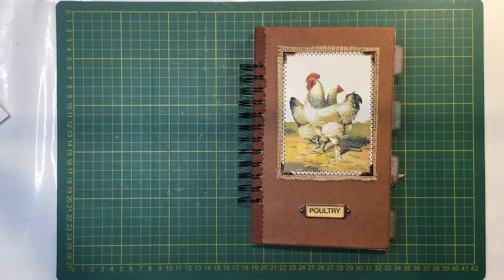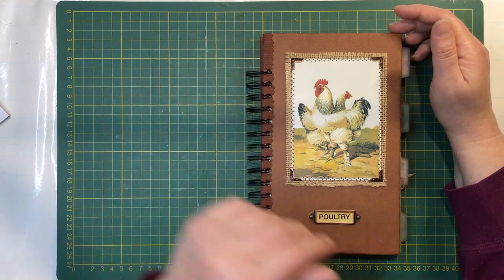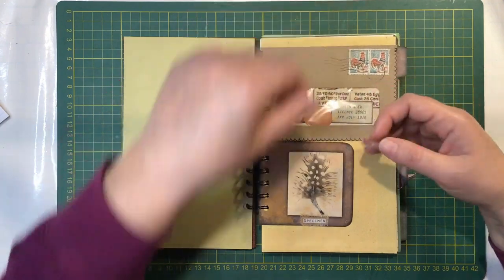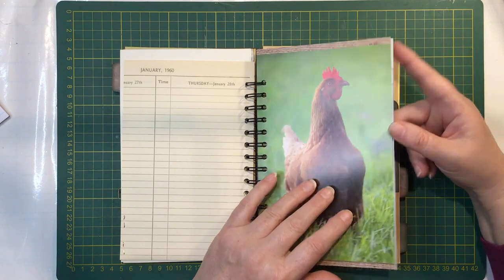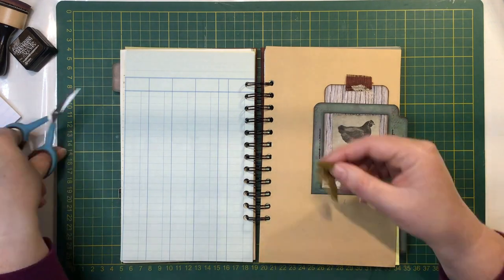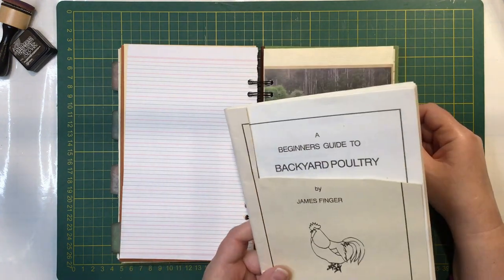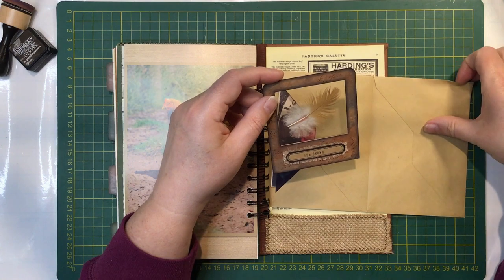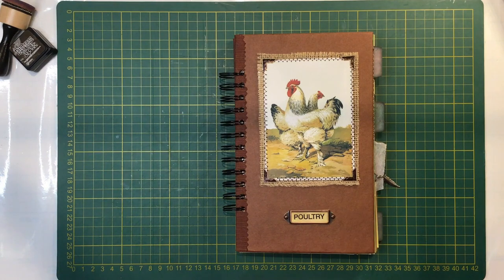Chicken Cinch Journal - Flip-through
Hi guys, here is a chicken-themed cinch journal I made for a dear friend just before Christmas.

* We R Memory Keepers Cinch, Rayher Binding Machine
* 90X Plastic Bobbin Clips Random Color
* Rose Gold Vmiapxo 24 Pcs 1" Diameter Cinch Binding
* Black 6 Pieces Twin Loop Cinch Binding 1 Inch
* Modixun 4 Sheets Clear Stamps, Mushroom, Fruits, Flower, Botany, Style B